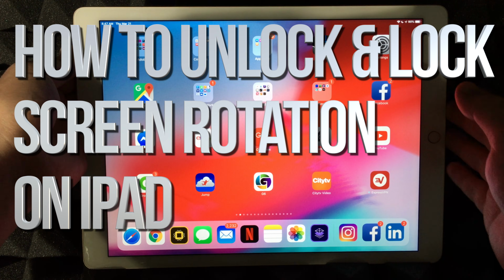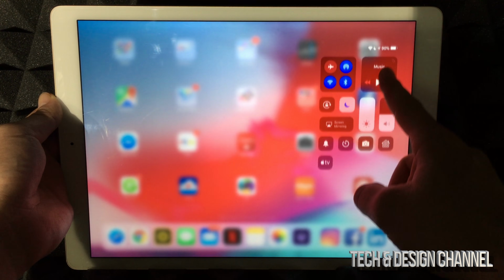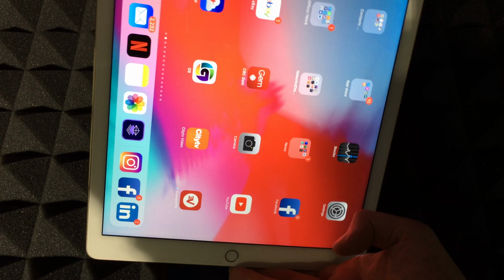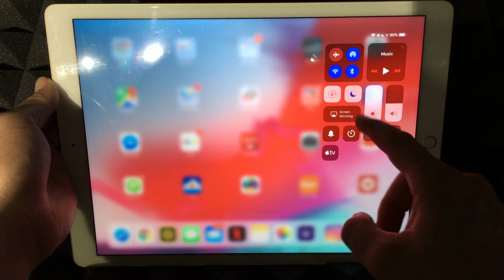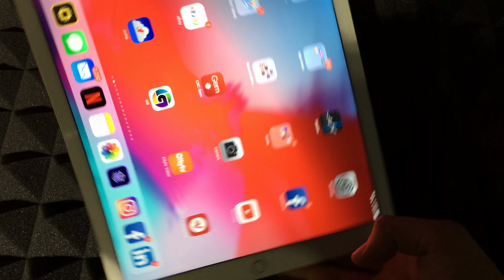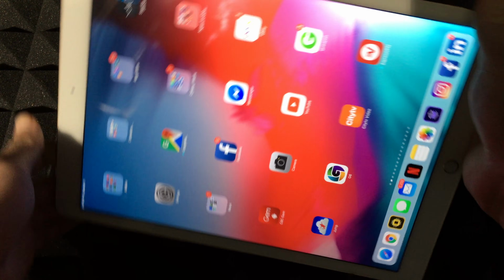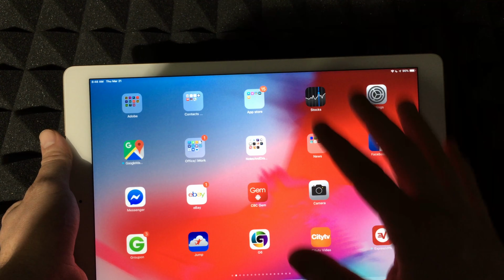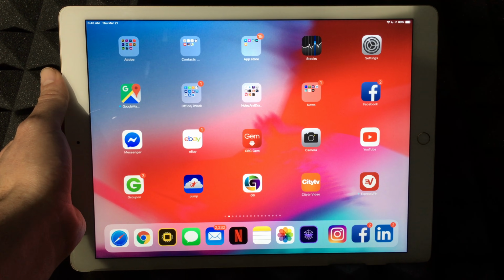How to Unlock & Lock Screen Rotation on iPad | iPad mini , iPad Pro, iPad Air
iPad screen rotation fix